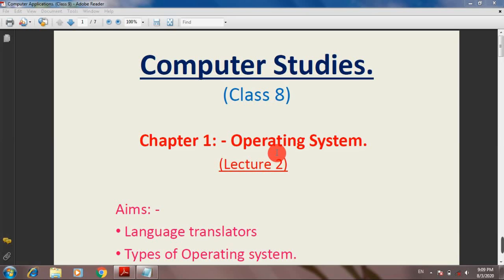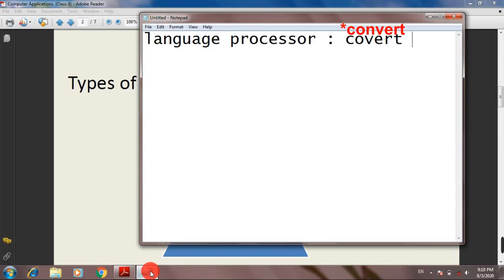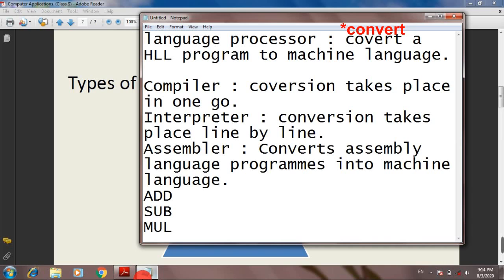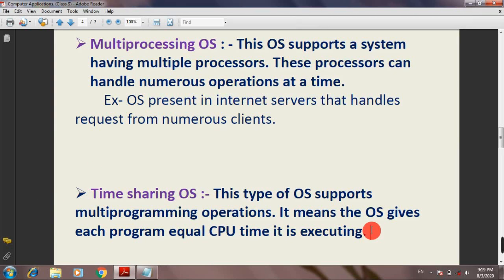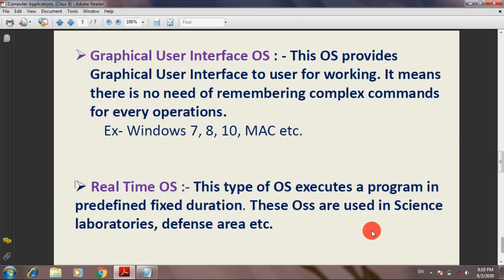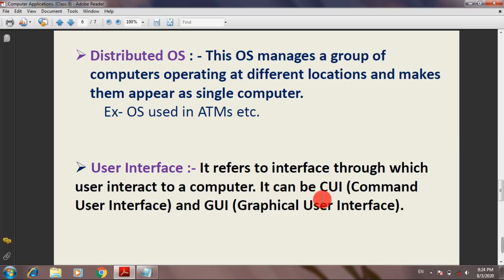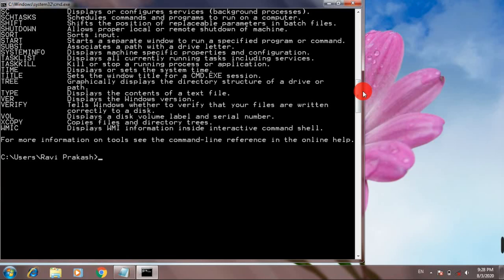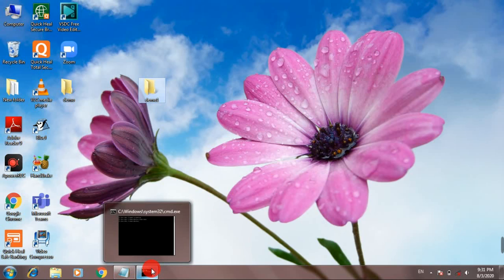Chapter 1 : Operating System (Class 8 Part 2)